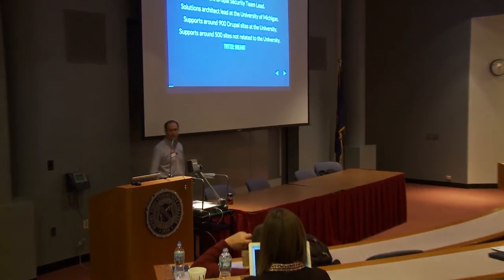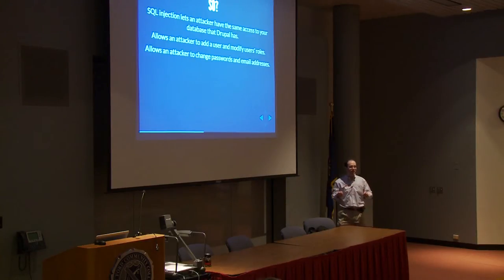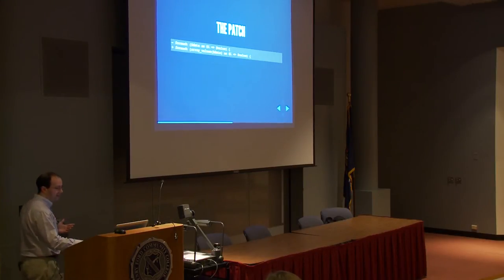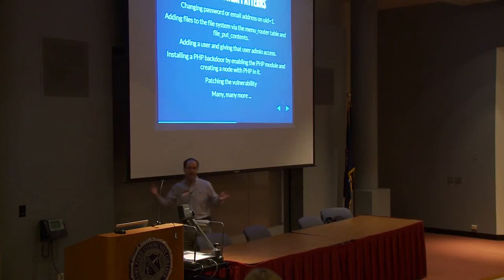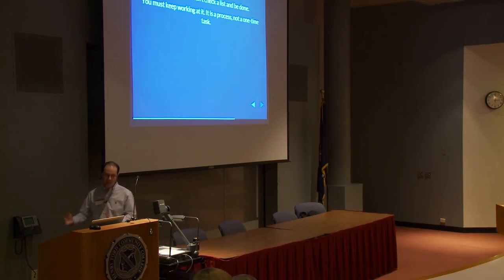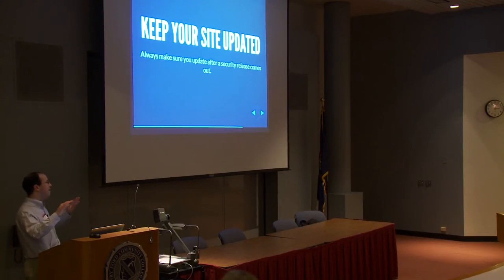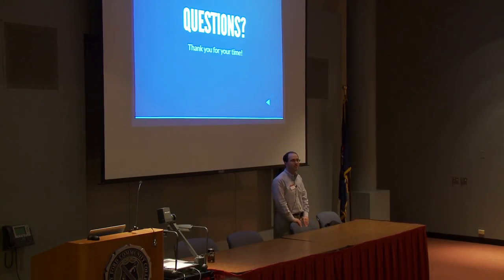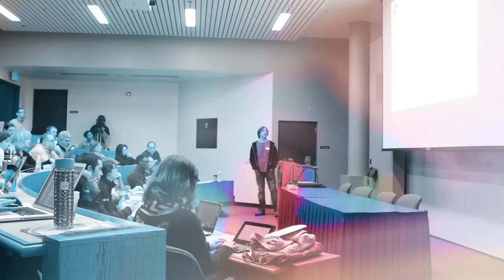Drupalgeddon: SA-CORE-2014-005 security bug, Michael Hess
Track A Session - Drupalgeddon: An Explantion and Demonstration of the SA-CORE-2014-005 security bug, Michael Hess

DrupalCamp Michigan was held on Saturday January 31st at Henry Ford College in Dearborn Michigan.

Complete session information is available online at.